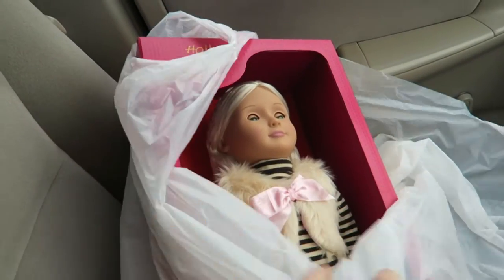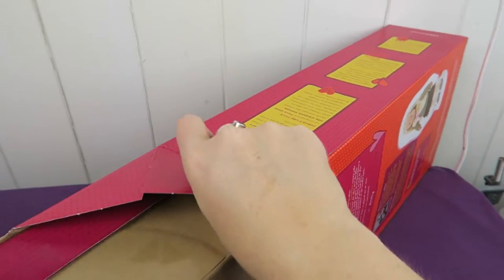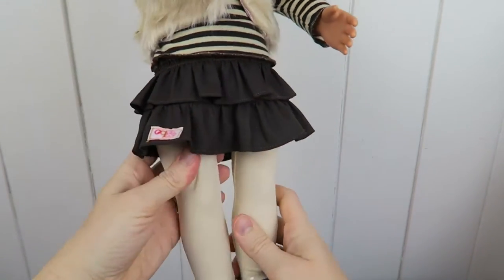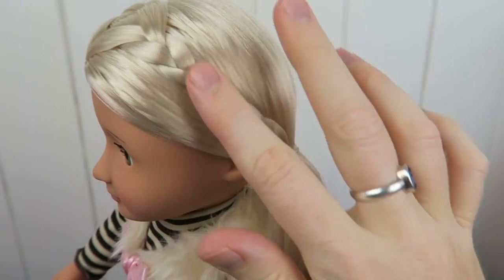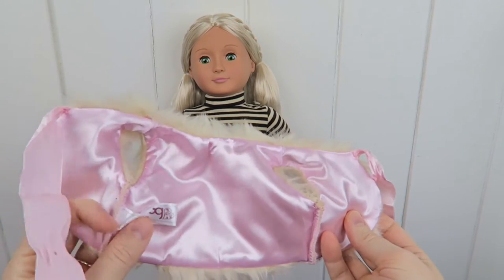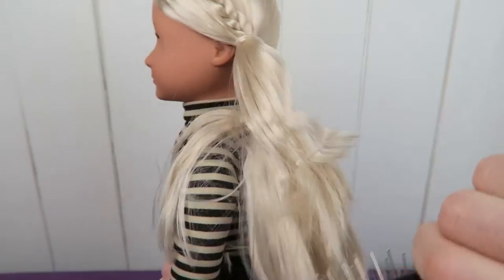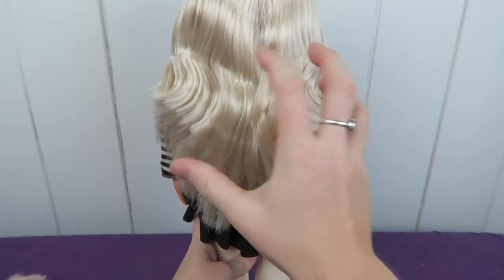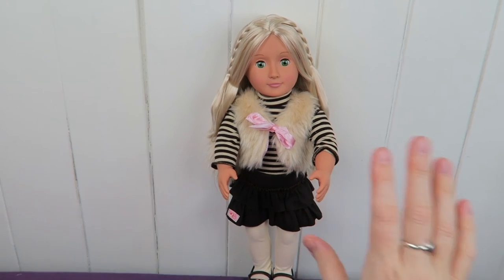Unboxing Holly Our Generation Doll • My Review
I am unboxing Holly, my latest Our Generation Doll and am sharing my first impression. Do you have an our Generation Doll too?

I will be offering more and more patterns for 18" dolls that you can purchase in store (American Girl, Our Generation, Götz, My Life etc.) and I need, of course, some doll models to model all these new clothes ;) It might be an excuse to follow my doll collector's obsession, but who knows :P